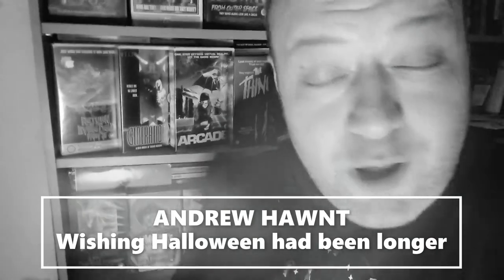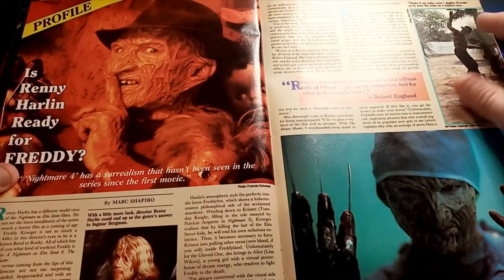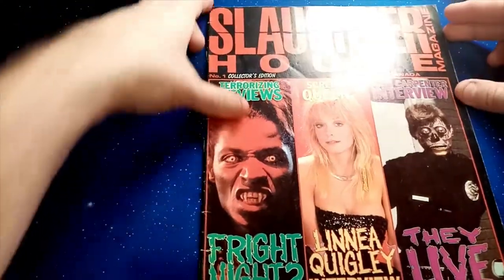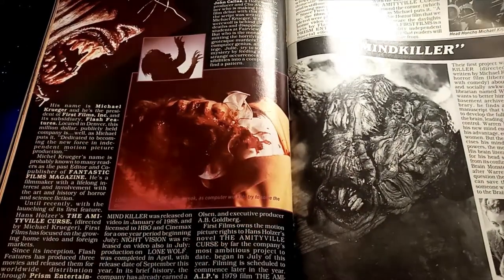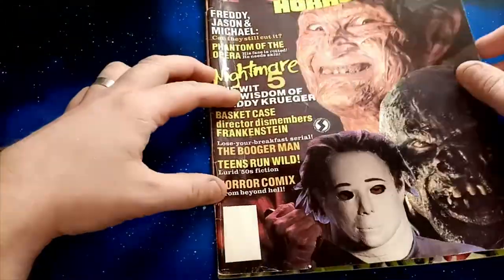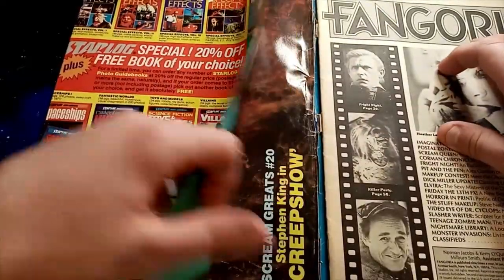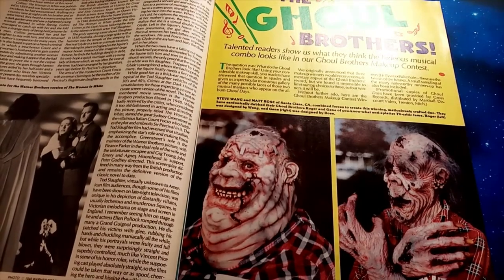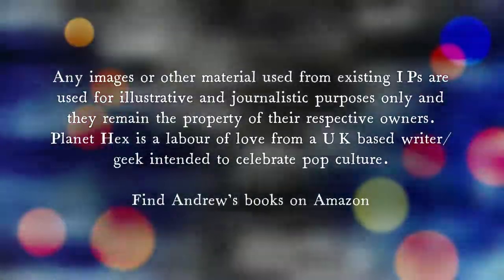Vintage Horror Magazines || Planet Hex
In the first look through my archive of vintage horror movie magazines, I explore issues of Gorezone, Toxic Horror, Slaughterhouse and Fangoria!
PLANET HEX?

Hi, I'm Andrew Hawnt. I'm an author, comic book writer, filmmaker, dad and pop culture nerd from the UK. During my days as a DJ I was dubbed 'Mister Hex' and the nickname stuck. So this is my world. This is Planet Hex.

My latest book, 'Shards of the Infinite'

Find me on most socials as @andrewhawnt